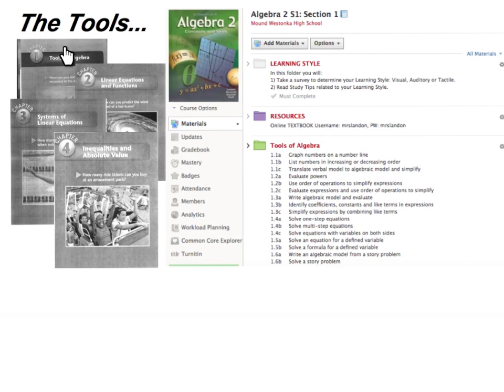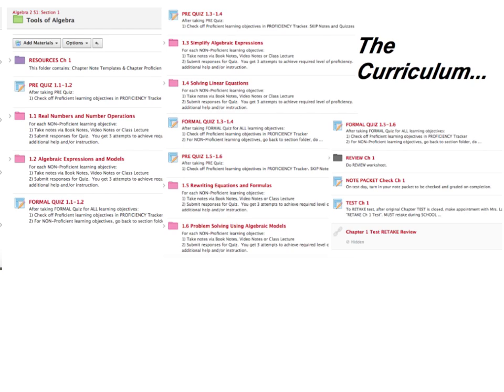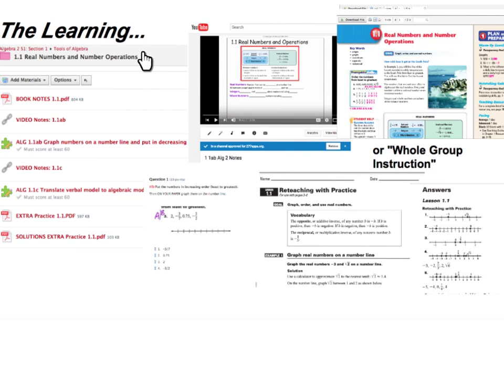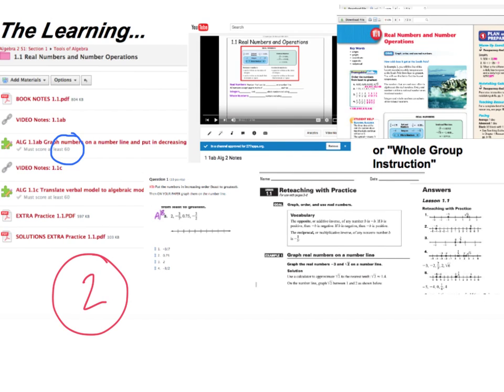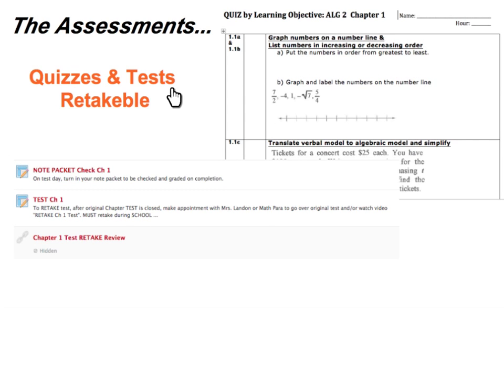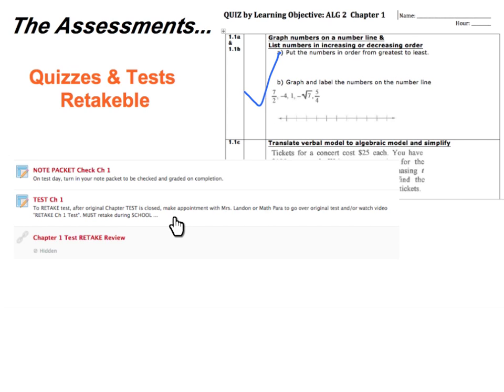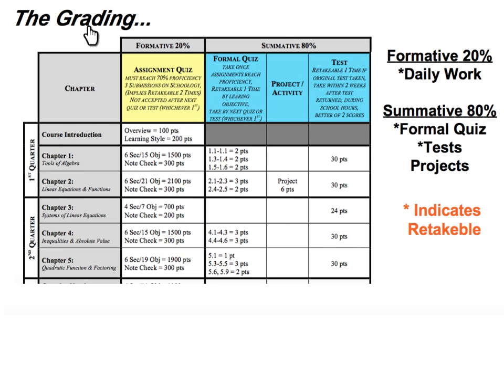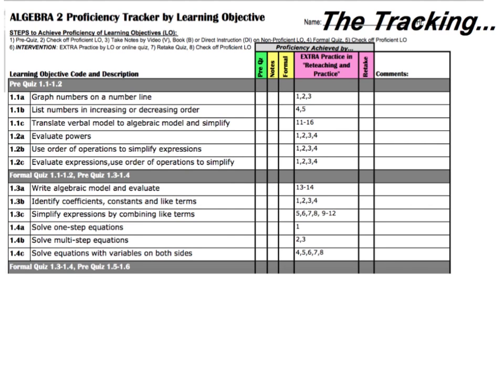PARENT Overview of ALG2